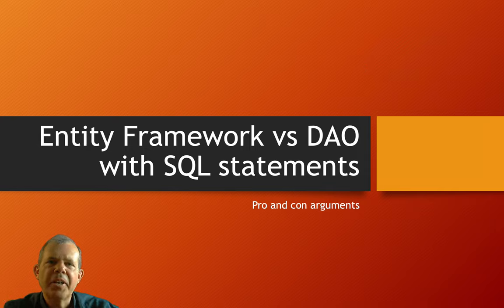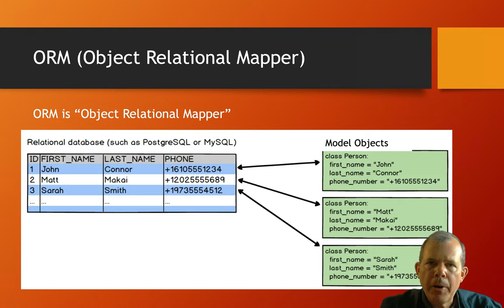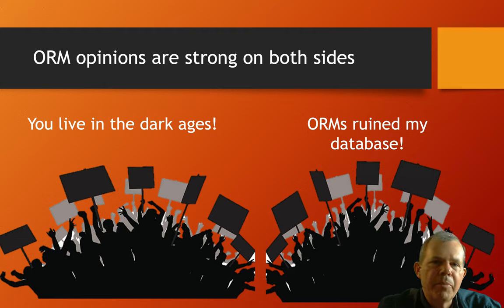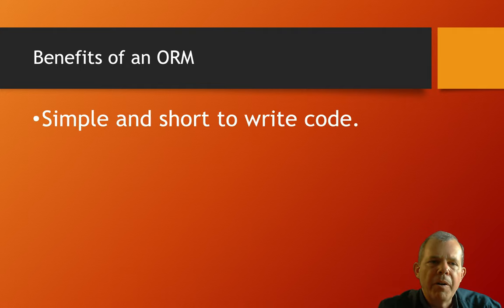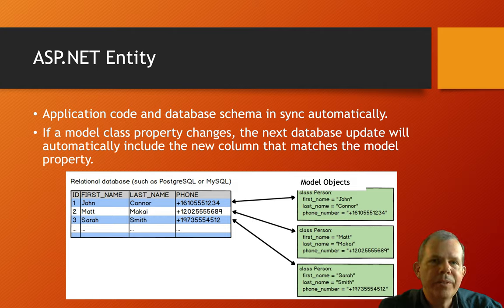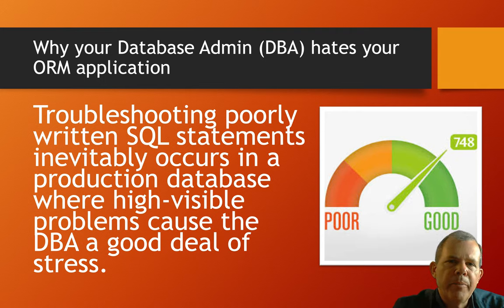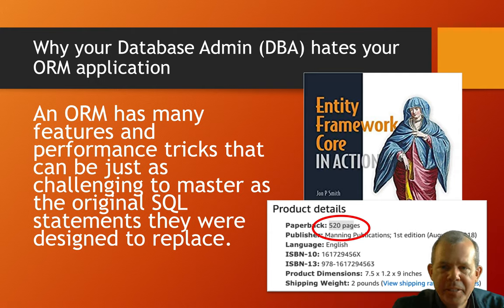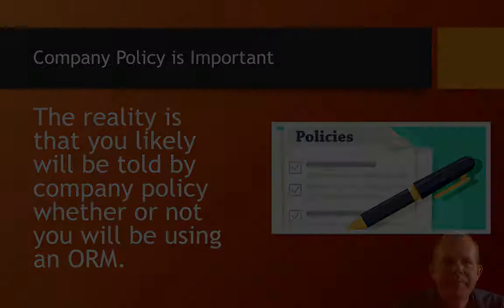Why your DBA hates your ORM Hibernate or Entity application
Compare the advantages and disadvantages of using an ORM such as Entity Framework in C# or Hibernate in Java to access a database.